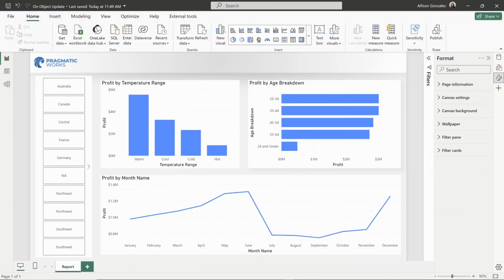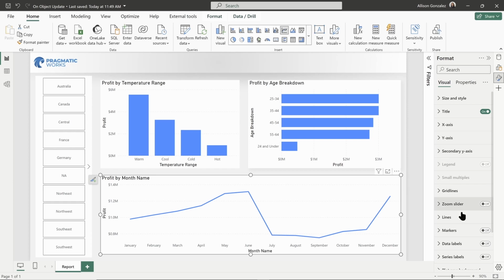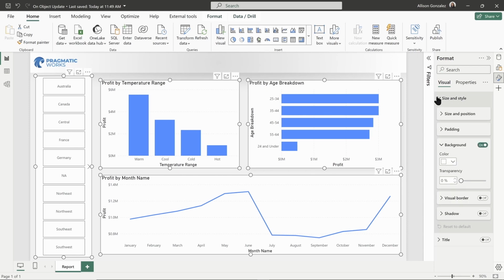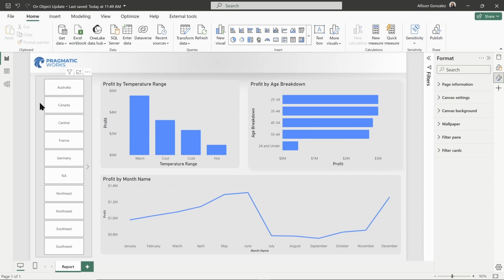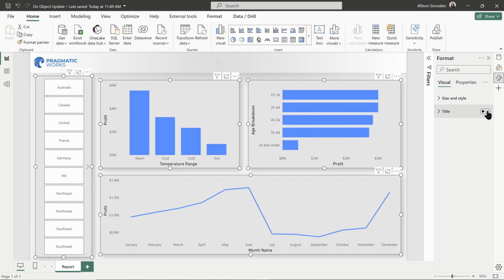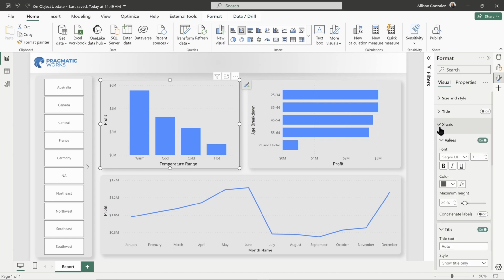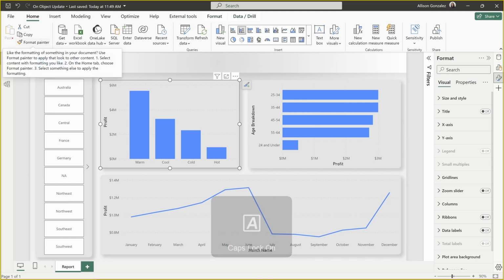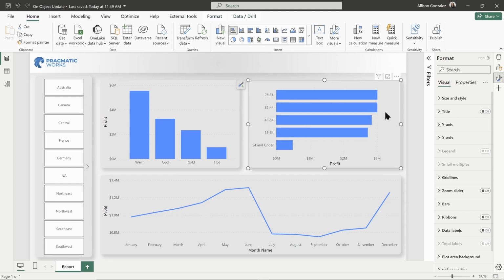Edit Multiple Visuals at Once in Power BI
This February release of the Power BI Desktop, the Power BI team added multi-visual container format support! Previously, when multi-selecting across different visual types, the format pane did not support any options for formatting the visuals. Now, when multi-selecting different visuals, we’ve added formatting support for container formatting such as changing the size, background color, adding a shadow or turning on/off titles in bulk.

00:00 Intro
01:51 Editing Multiple Visuals Simultaneously
03:42 Using Format Painter for Consistent Formatting
06:49 Conclusion